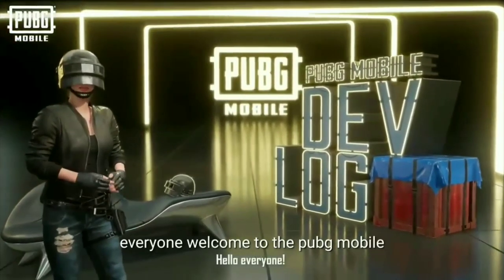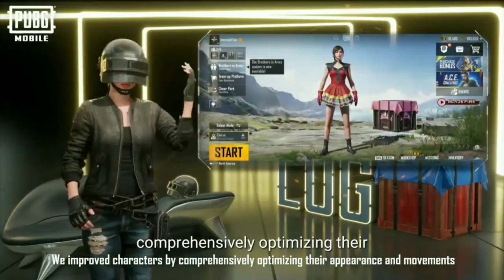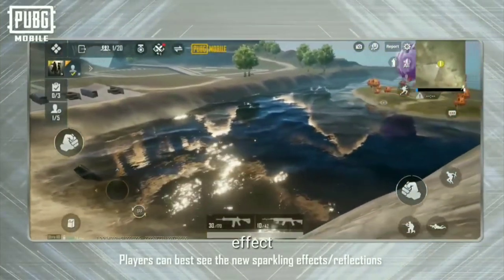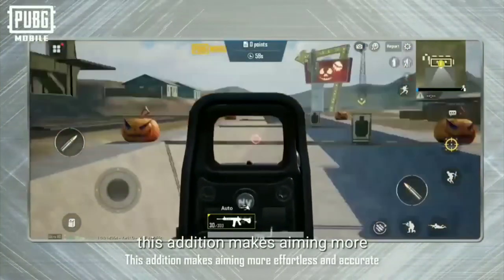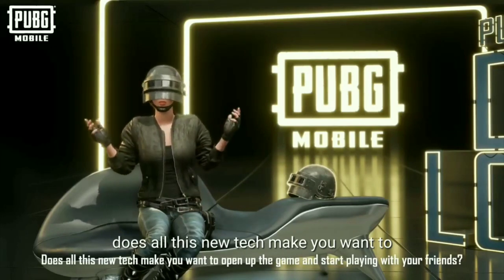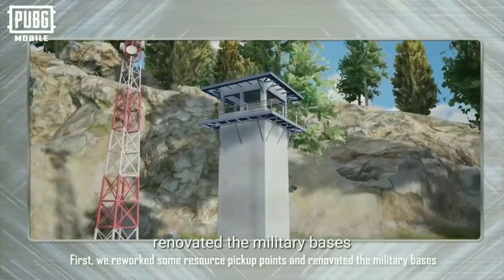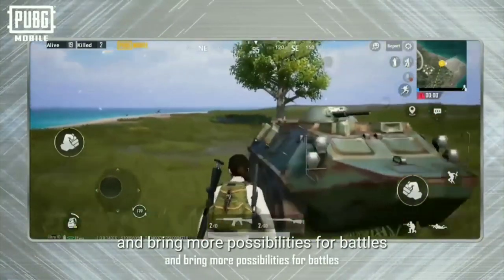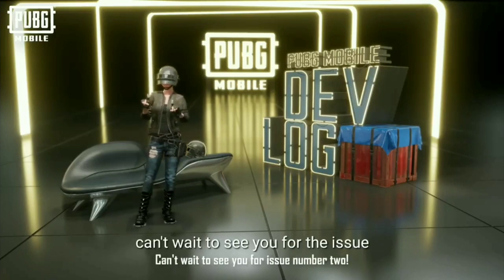PUBG MOBILE - Version 1.0 Dev Log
Brand new era of PUBG MOBILE.